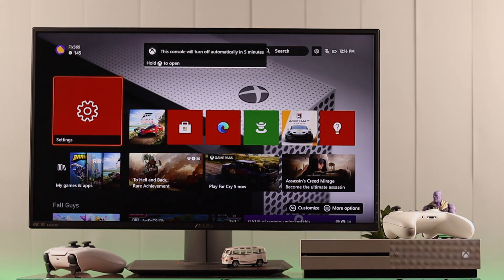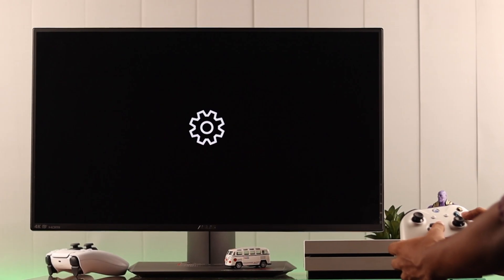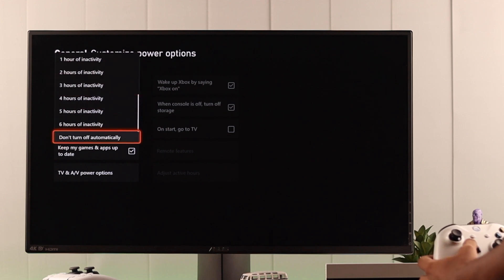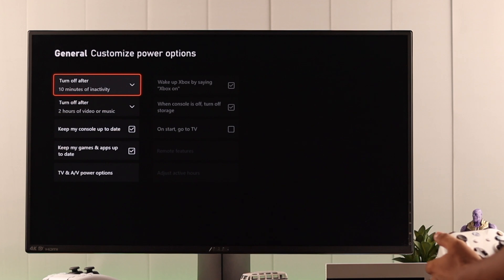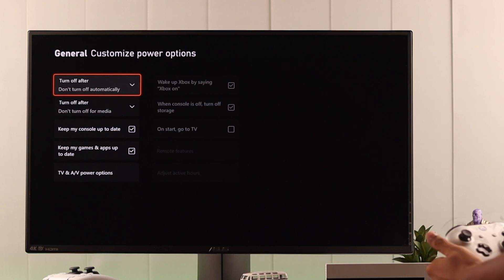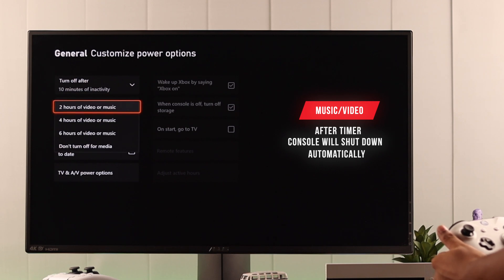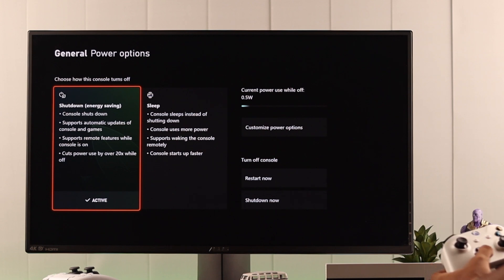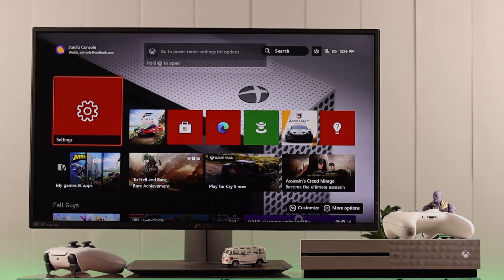How to SET Xbox One Sleep Timer! AUTO Shutdown After Inactivity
Do you want your Xbox One Series S and X to Turn Off automatically after being inactive for some time, so it does not keep running for hours and keep consuming unnecessary energy? In this video, we will show you how to set up a sleep timer on Xbox One for it to auto-shutdown after the allotted time.

We will also show you how to stop the Xbox One from shutting down automatically while watching videos or movies or turn off the sleep timer automatically.

0:00 Xbox One Auto shutdown timer
0:14 Setup sleep timer for Xbox
0:41 Turn Off the Sleep timer
0:53 Enable Auto Shutdown Timer
1:09 Change Power Options